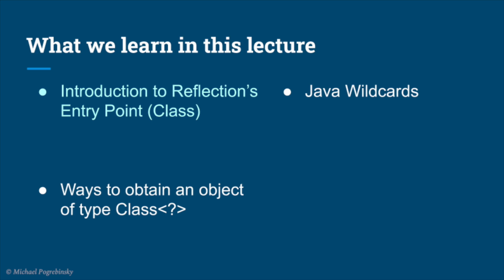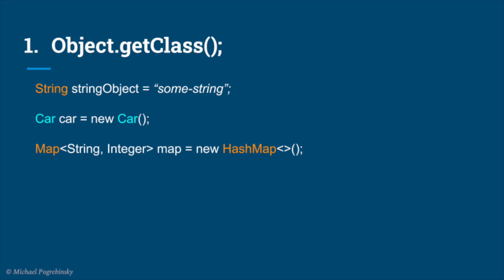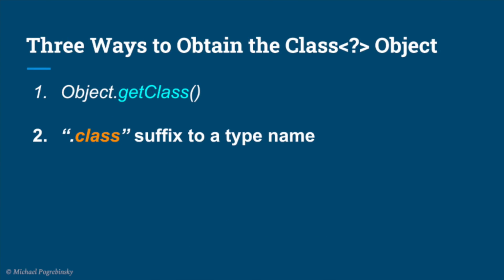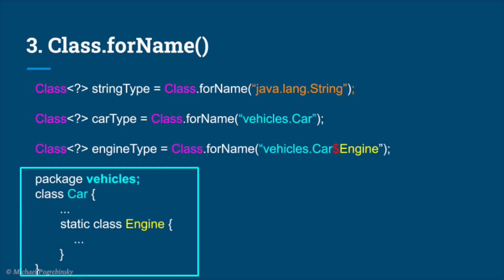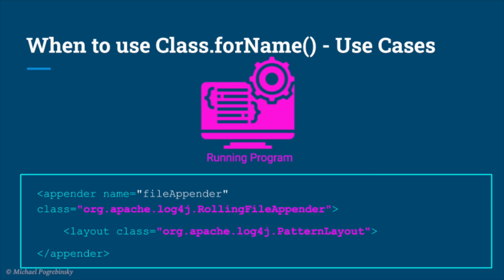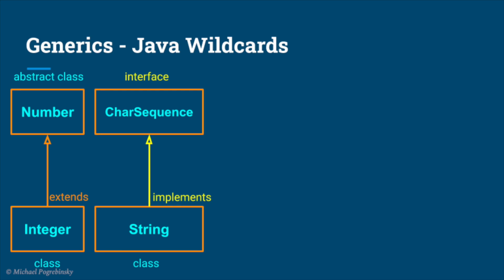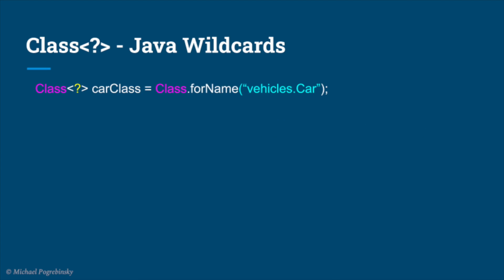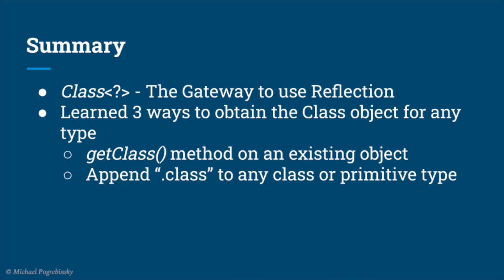Java Reflection Master Class - Reflection API Gateway & Wildcards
In this video, you will learn about Java Reflection API, which is the gateway to all Java Reflection features and capabilities.
You will also learn about Java wildcards, a very important concept that is used along with Java Reflection.

This is the second video of the "Advanced Java Topics: Java Reflection - Master Class" online course.

To learn about more advanced Java topics such as Multithreading, Java Performance, Distributed Systems, and Cloud Computing, visit